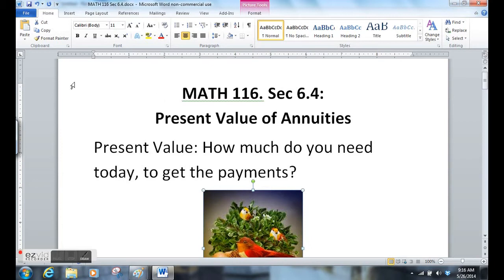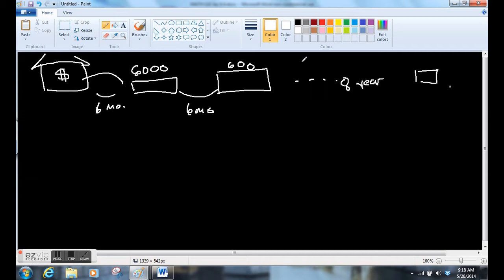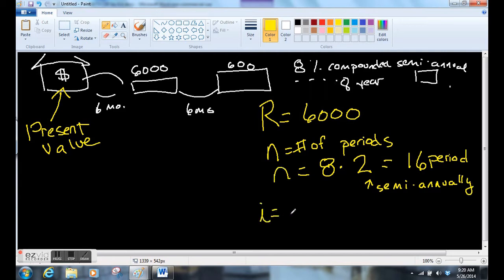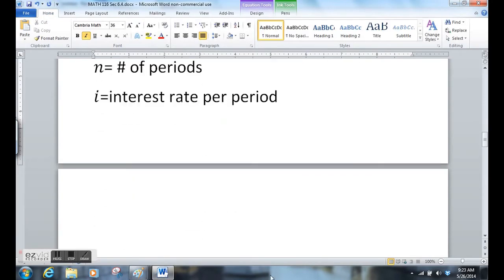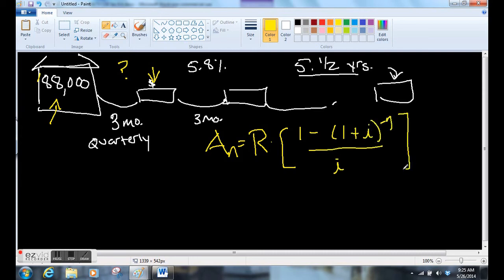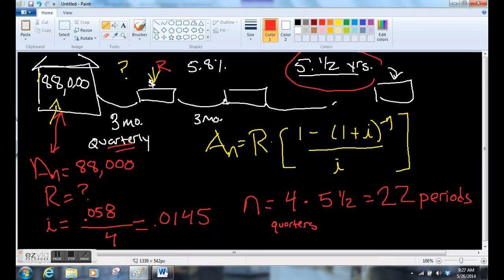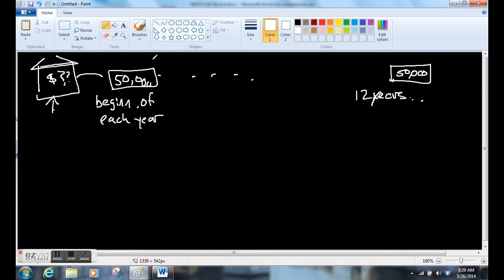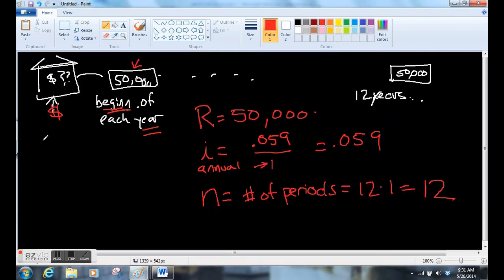MATH 116 Sec 6.4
Present Value of Annuities. Q# 5, Q#10, Q#21